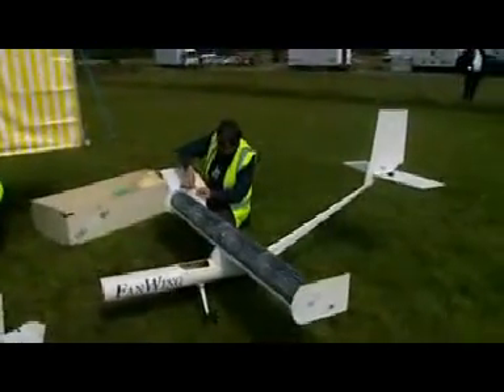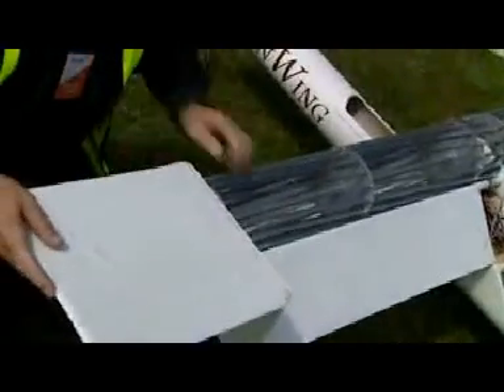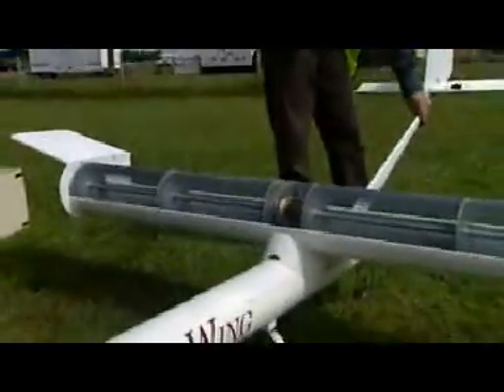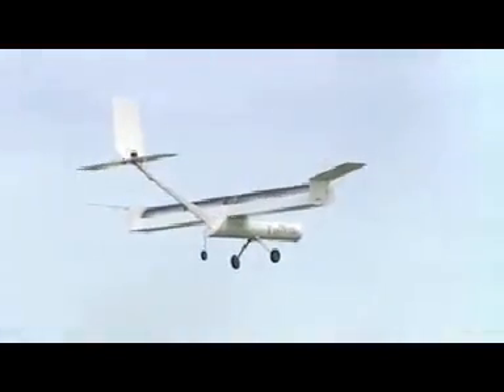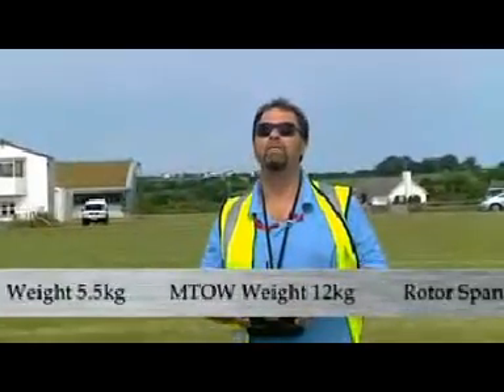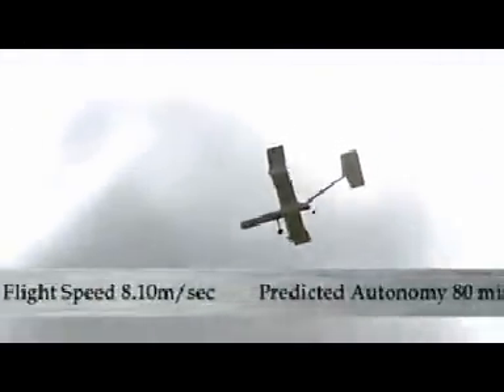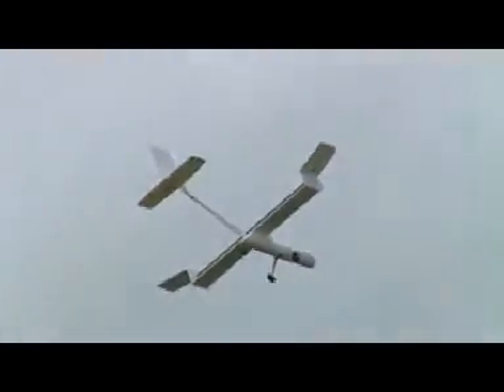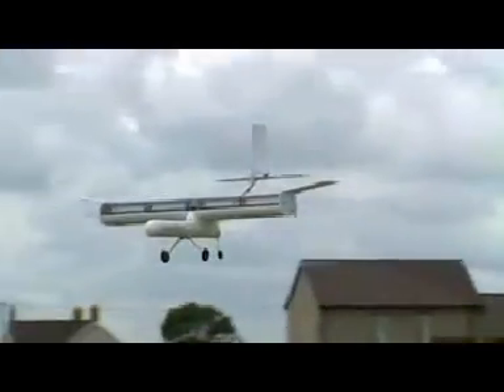Fan Wing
Interesting new UAV technology.